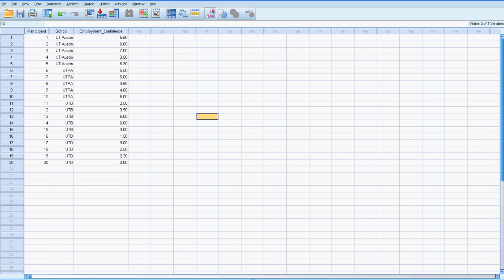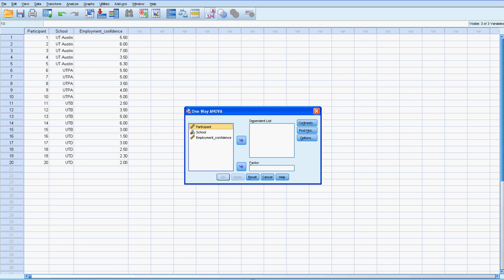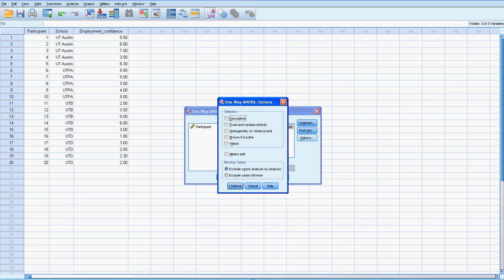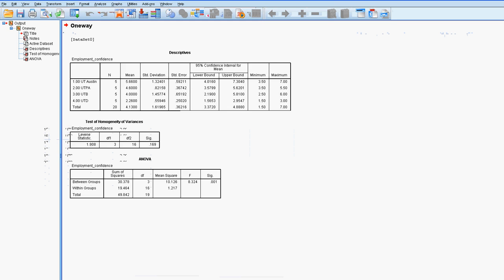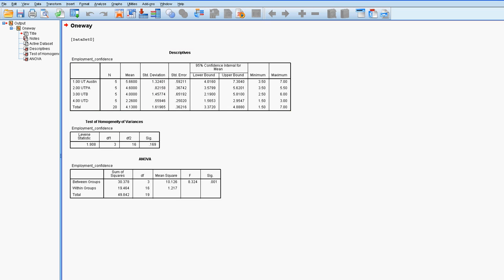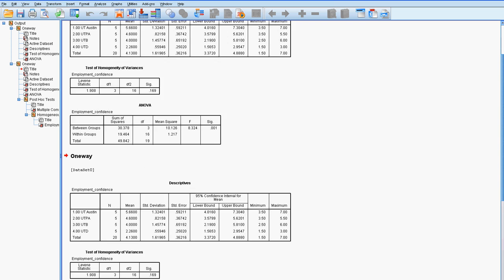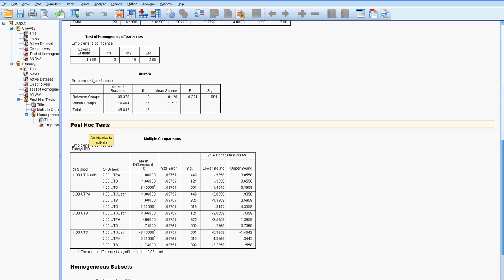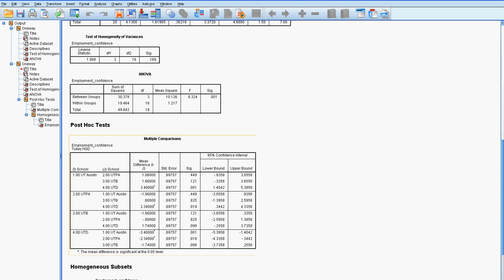One-way Between-subjects ANOVA in SPSS